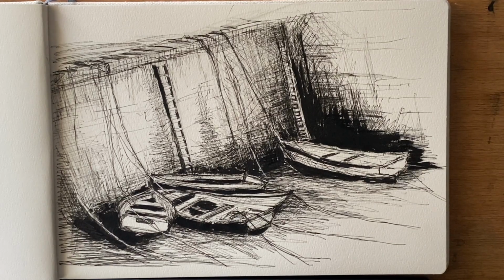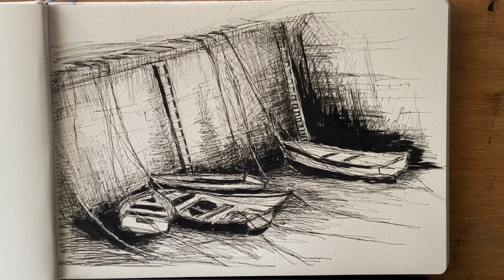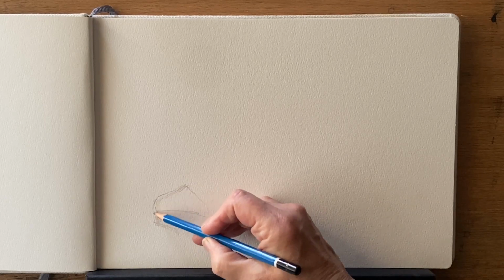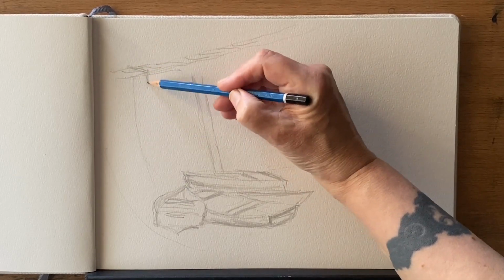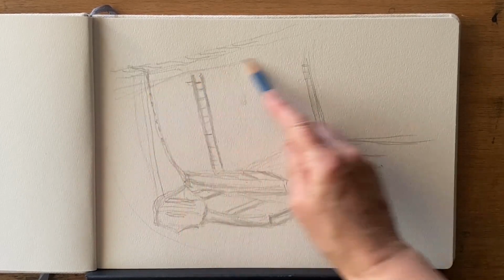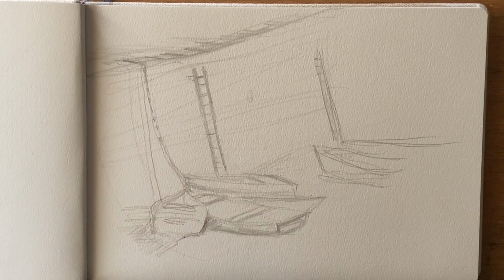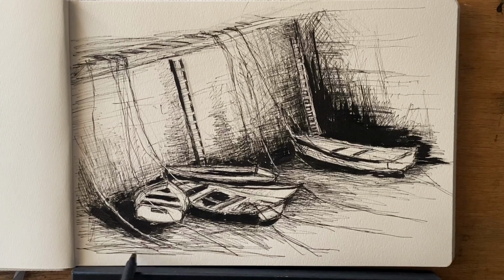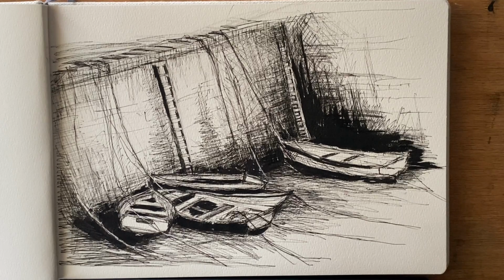SKETCHING PRACTICE DAY 2: Sketch Loose for Watercolor Landscape Painting Watercolour sketchbook Demo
Hi! It's Lois here on DAY 2 of my new SKETCHING PRACTICE routine, trying to learn more about loose sketching. Today I focus on letting yourself make mistakes and get through the ugly stage, and letting yourself make mistakes without worrying about it, its all part of the process! Sketching is a fact-finding mission, not a finished painting, you are trying to find out how to capture what you want on paper; it may take a tries till you find what you like.
Sketching and drawing are foundational skills, whatever genre of painting you do. Learning to simplify and observe and translate this onto the paper are equally as important for abstract landscape painters as for those that paint loose or realistically;  unless you are painting non-representational landscapes, there has to be some basis to abstract from, which is where sketching comes in.
So for a few days, I will just be playing with pencil and using my artistic license to try to create a loose but interesting sketch as the basis of a painting in the future.
If you want to draw 1 SKETCH A DAY with me, TAG me on INSTAGRAM